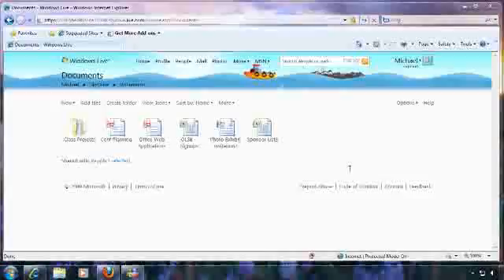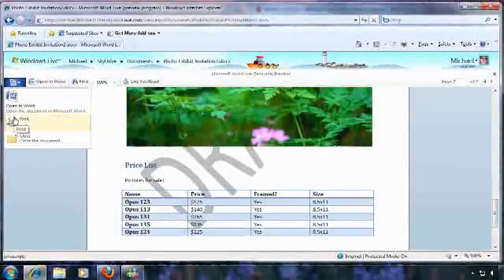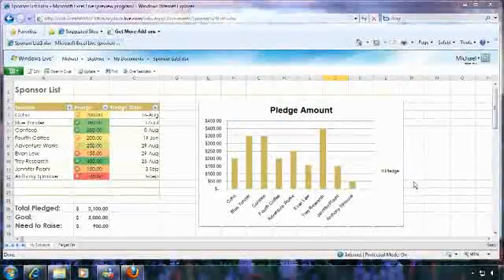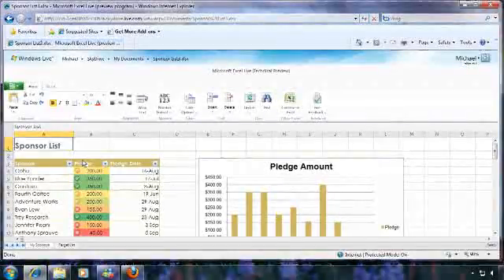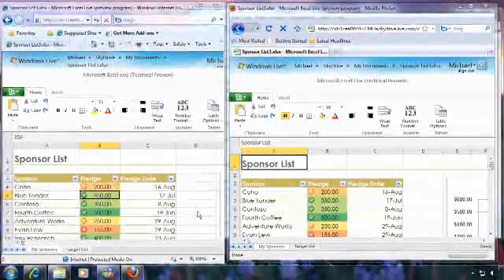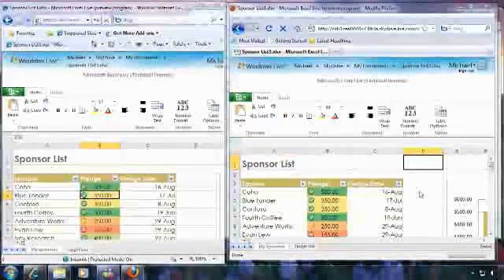Présentation vidéo de la version web d'office 2010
Avec Web Office, Microsoft propose son alternative à Google Docs. Une version d'Office gratuite pour tous, accessible en ligne. démonstration en vidéo (en anglais).